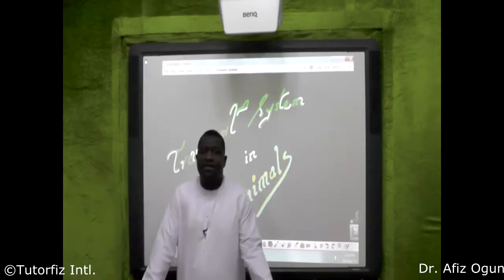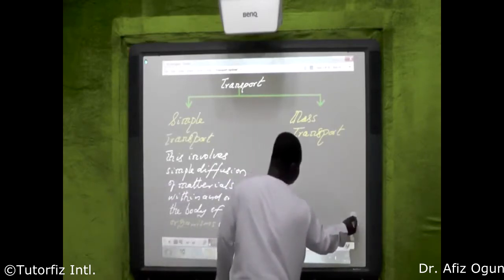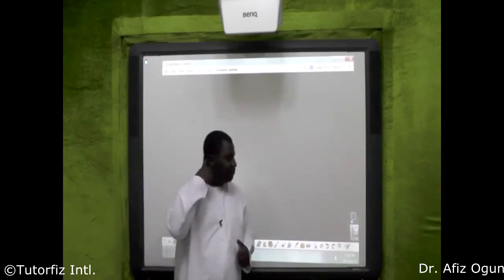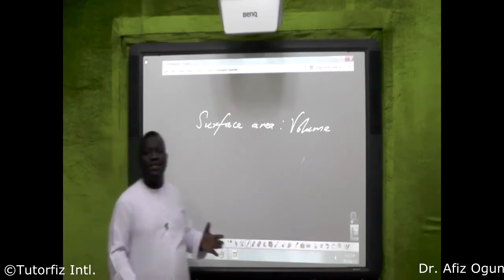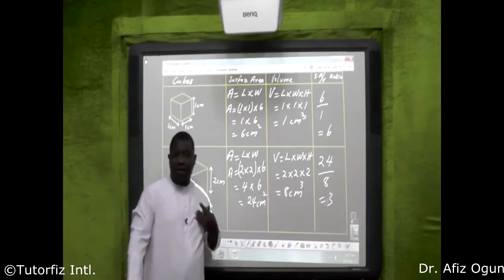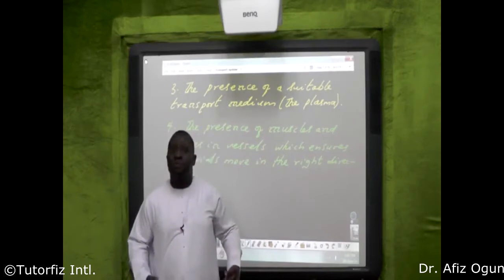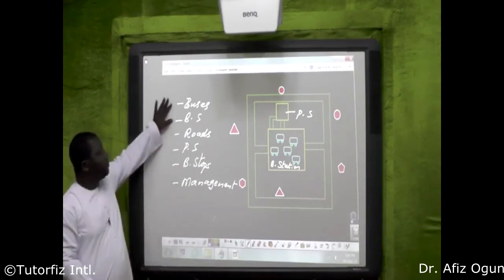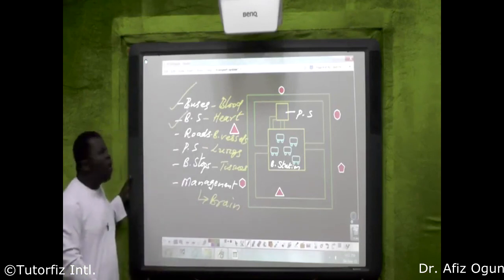Transport System (AS)